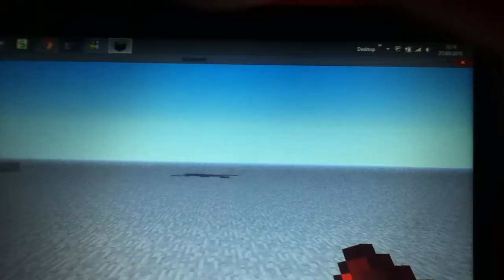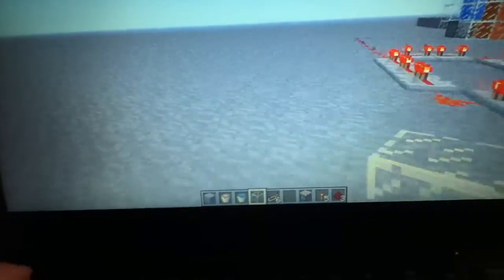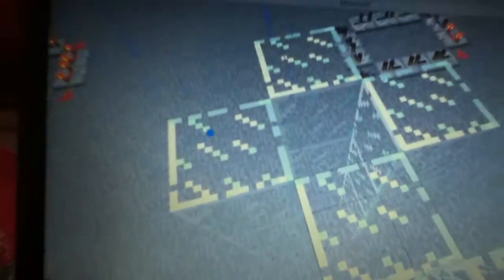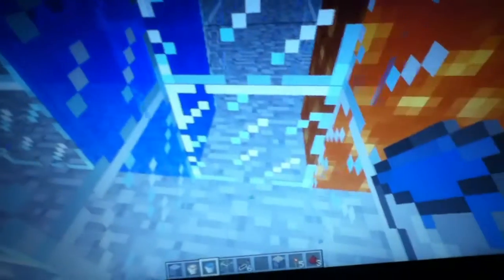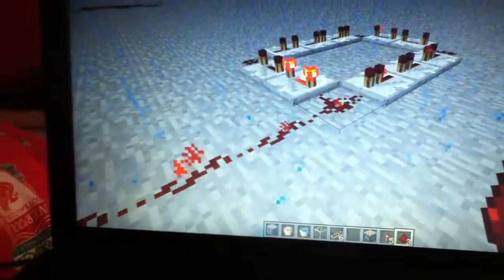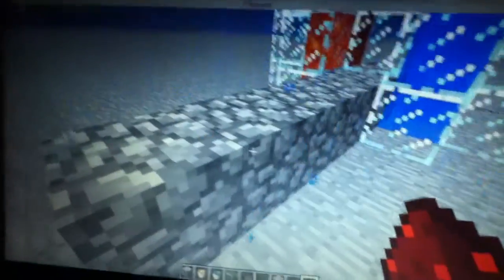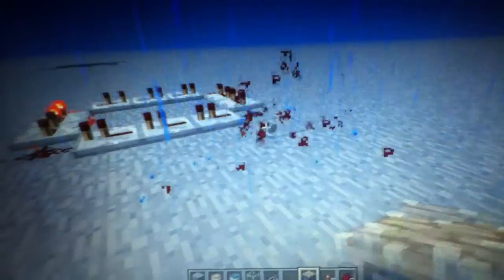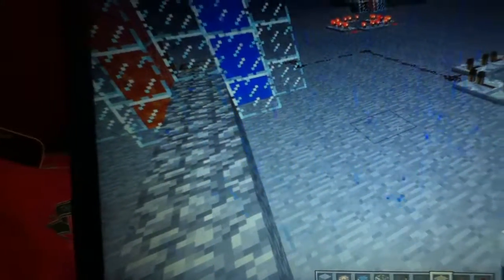Minecraft how to make a cobblestone bridge using redstone